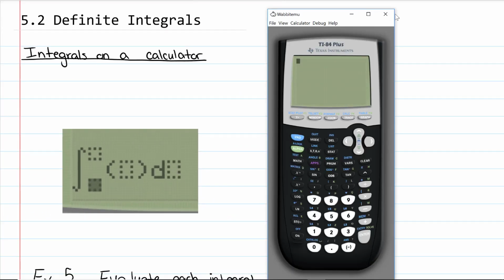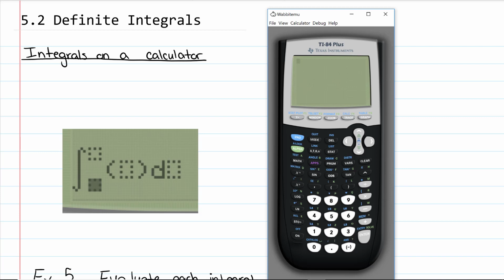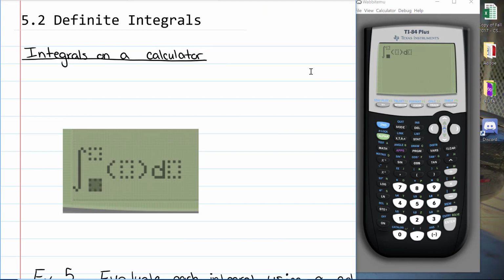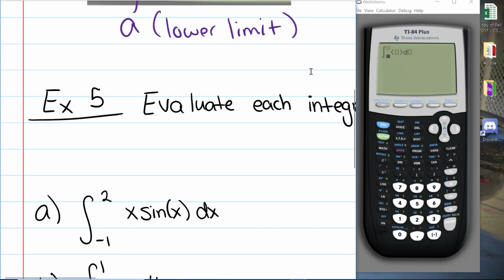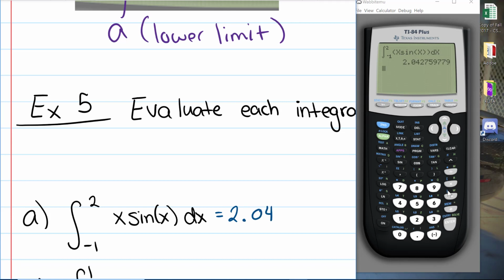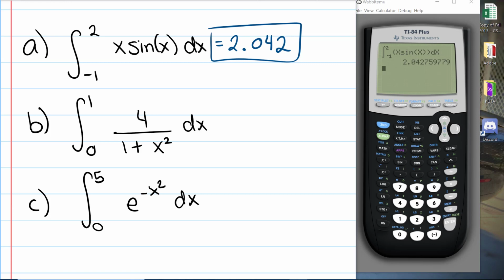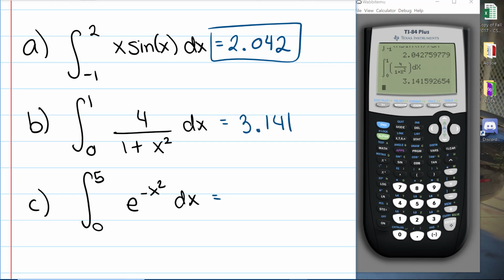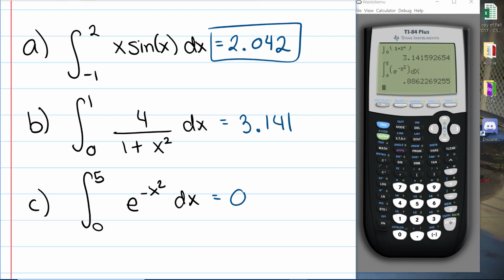5.2 Example 5